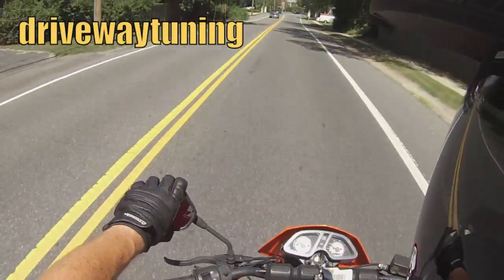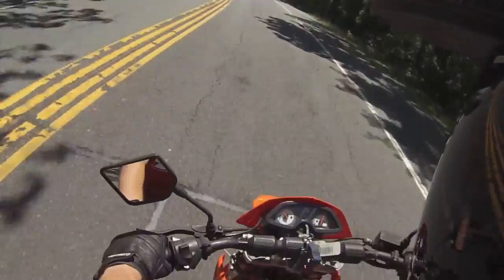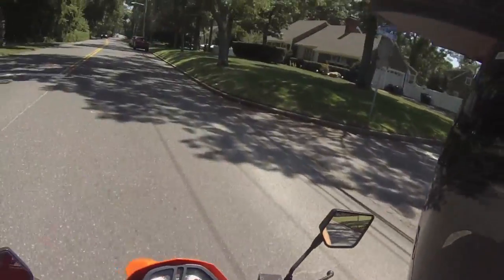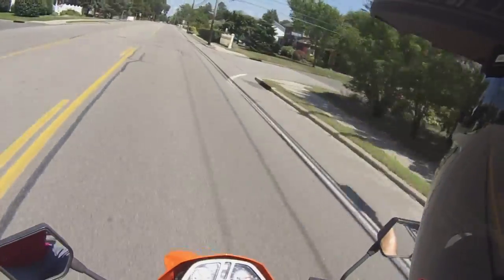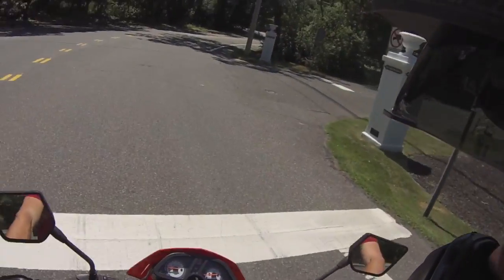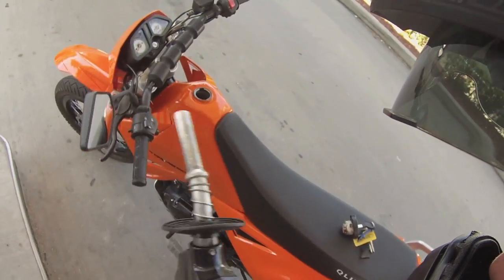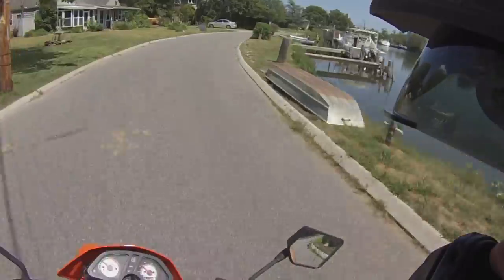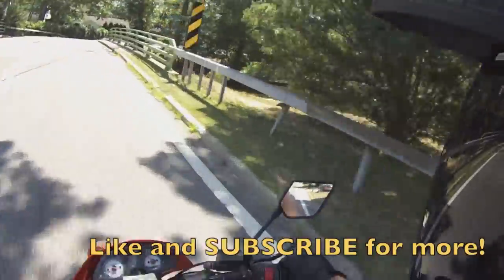I GOT A NEW BIKE | Supermoto Vlog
Well I finally got a new Supermoto!  I love this little chinese thumper.  A lot more to come with this!